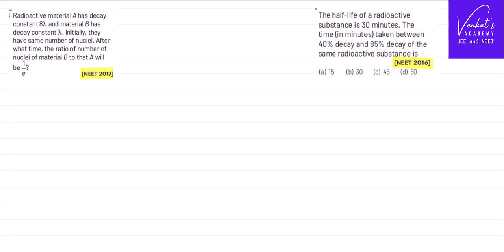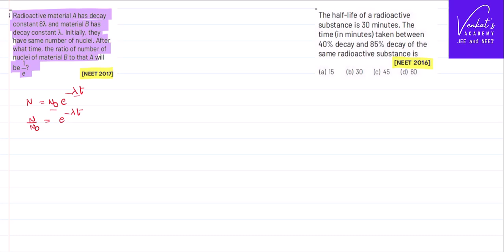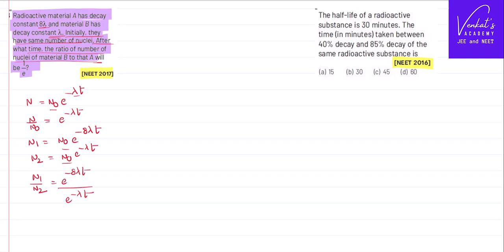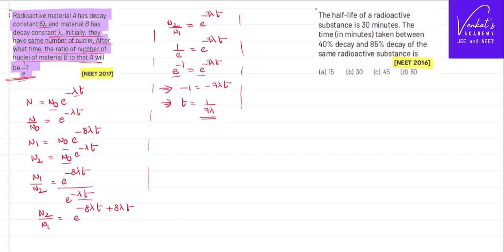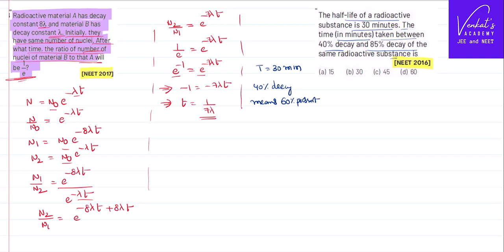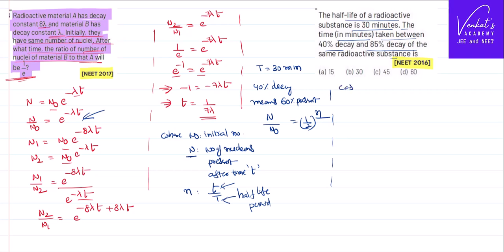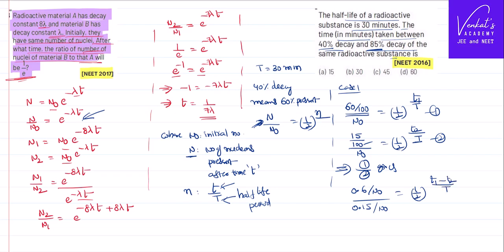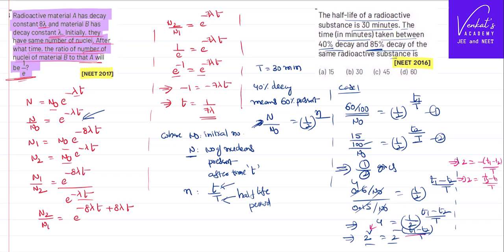Nuclei NEET 2016 and NEET 2017 Questions based on Radio Activity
Nuclear physics deals with the elements of atom, nuclei and its applications. Here we learn about nuclear forces which are strongest and short range forces exits between nucleons. It deals with mass defect which is the difference in the mass of nucleons when compared with the nucleus. It deals with binding energy and binding energy per nucleon which is a measure of stability of the nucleus.

Here we are also going to deal with the concept of radioactivity. We learn about acquiring the stability of nucleus by emitting some of its elements. We also deal with the concept of nuclear fission and fusion and its applications in the topic.